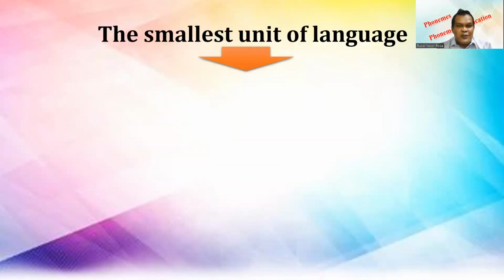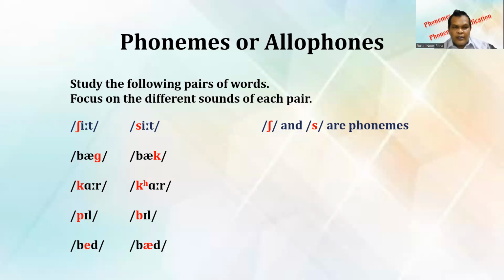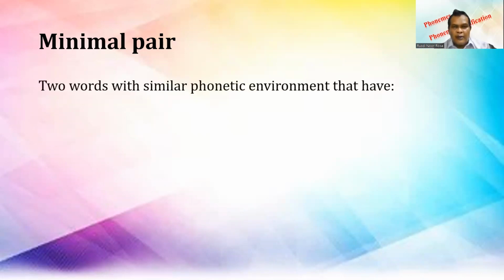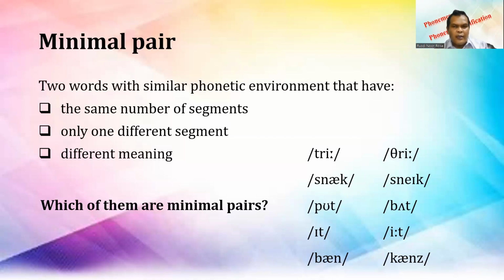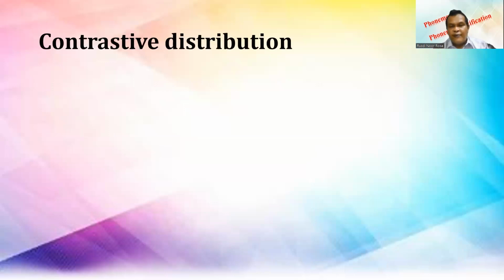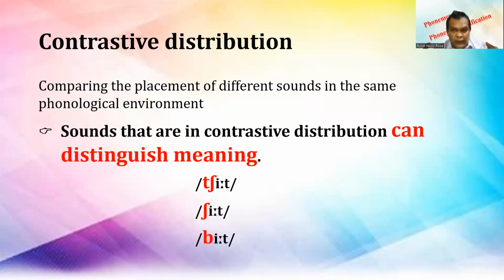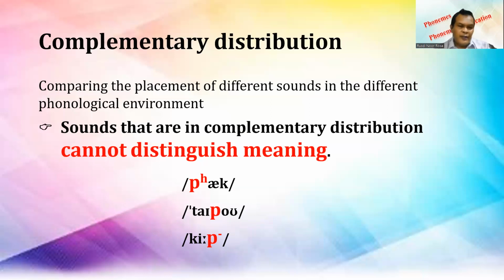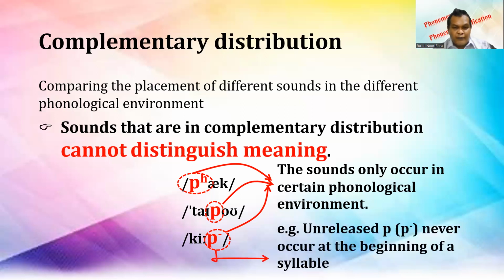Phoneme identification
This video introduces the concept of phonemes as the smallest unit of language that can distinguish meaning. In addition, this video also introduces the methods of testing whether a sound is a phoneme or an allophone, i.e., minimal pair, contrastive distribution, and complementary distribution. By watching this video, the viewers will understand that not all sounds are phonemes because only those with the ability to distinguish sounds are phonemes. Although the examples provided in this video are English sounds, but the theory is applicable in any other languages.